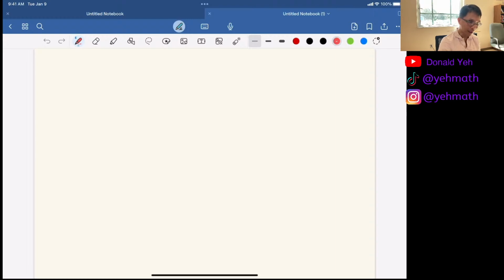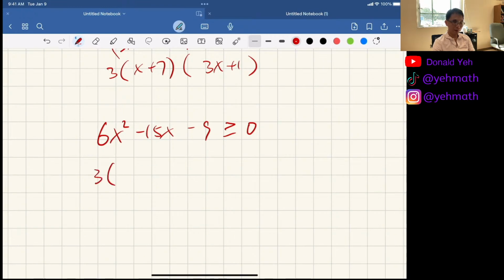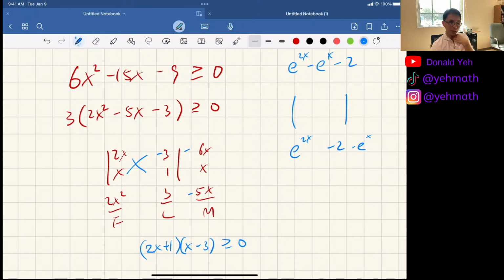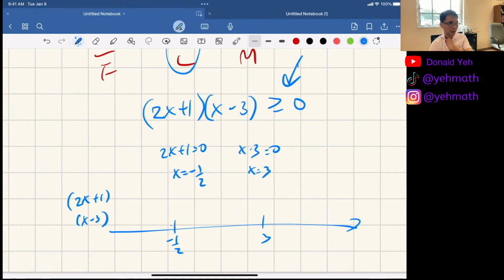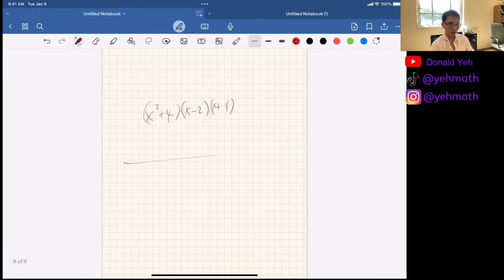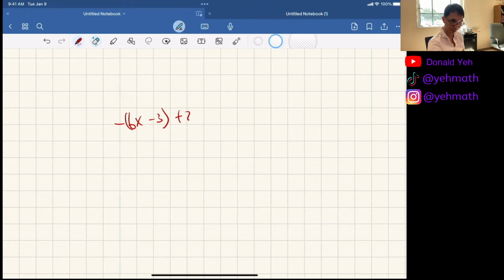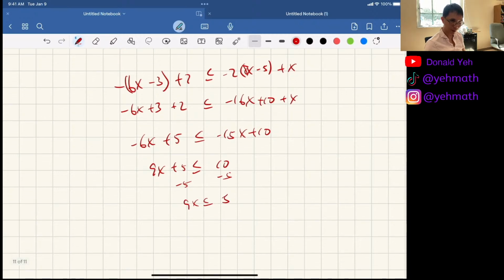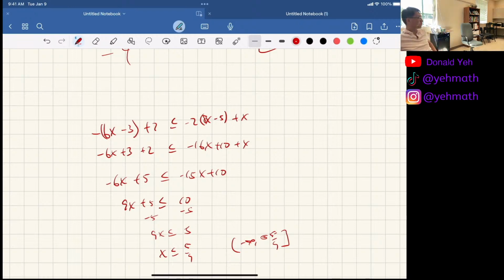AP CALCULUS ALGEBRA REVIEW #2